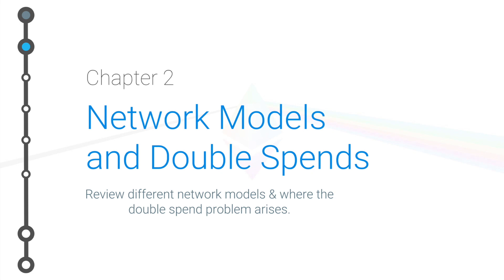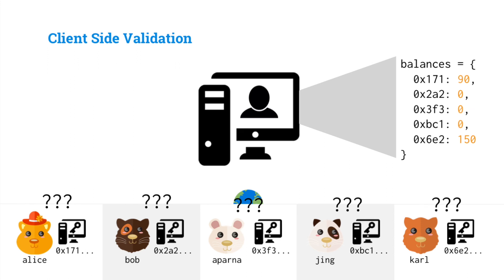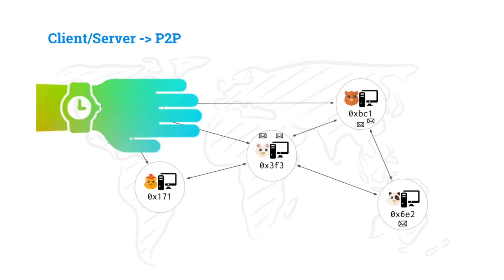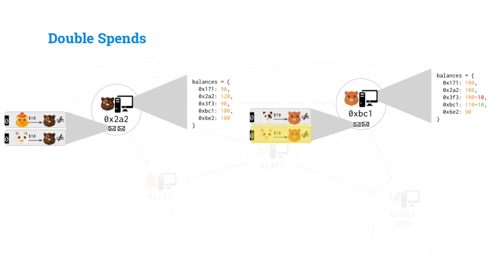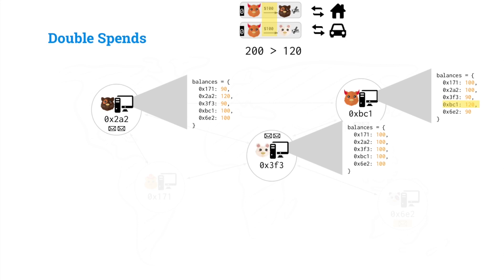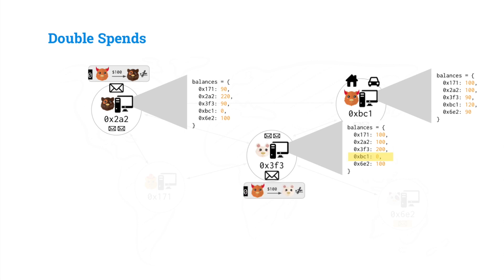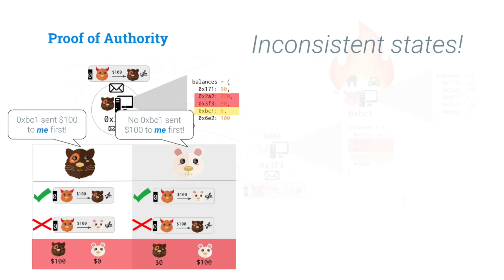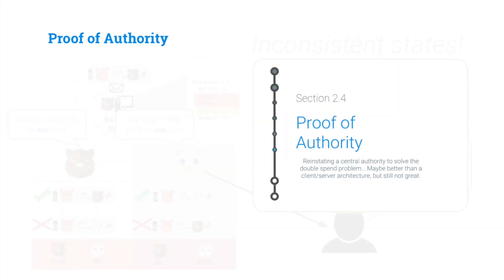Cryptoeconomics - 2.0 - Chapter 2 Overview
An overview of all of the fun stuff we will review in chapter 2! Including: network models, double spends, 99% fault tolerant consensus, and proof of authority!

for editing this video!